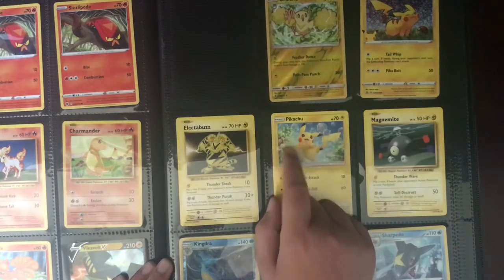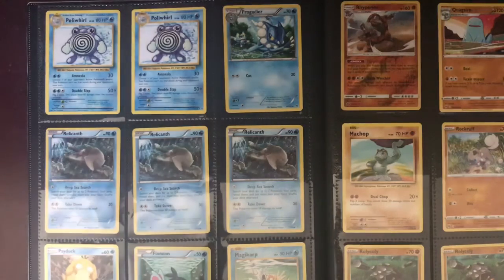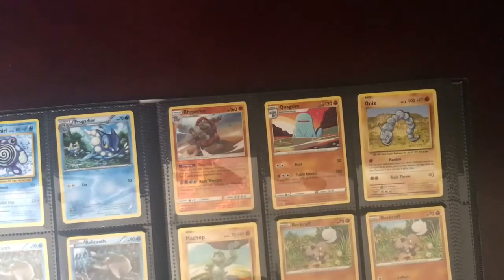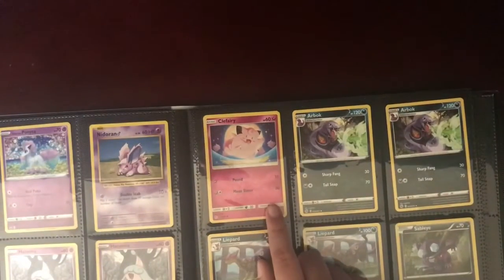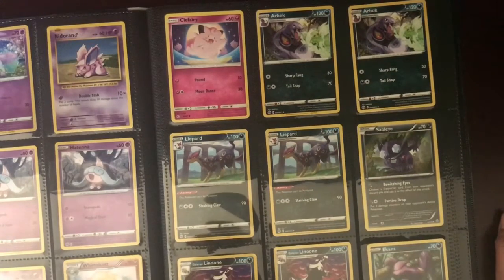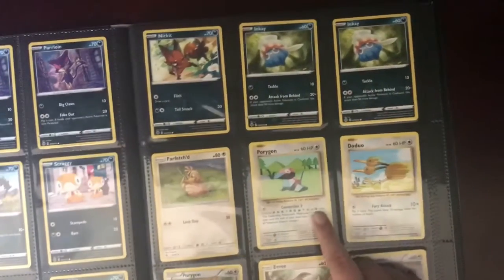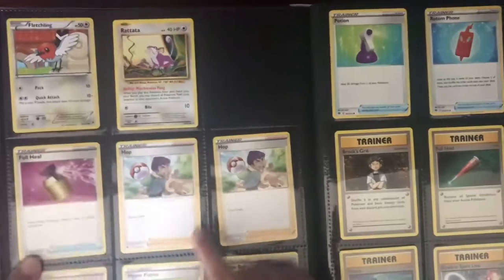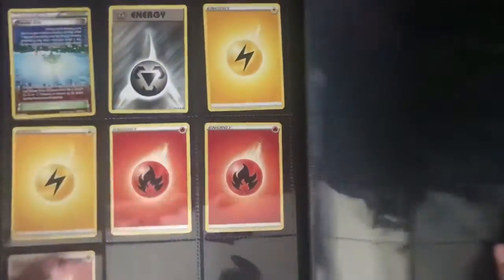My Pokémon cards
These are all my Pokémon cards I have. Are there any that is with a lot?